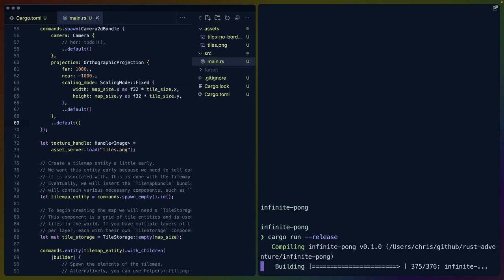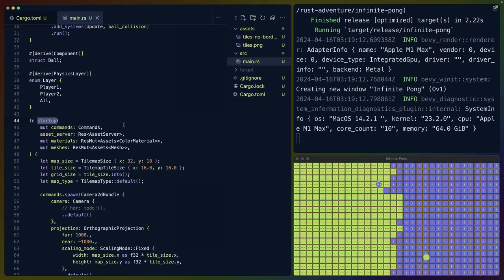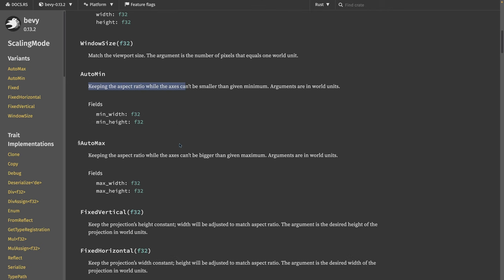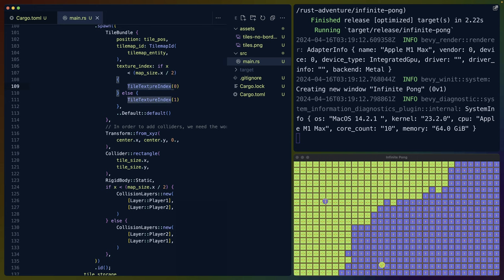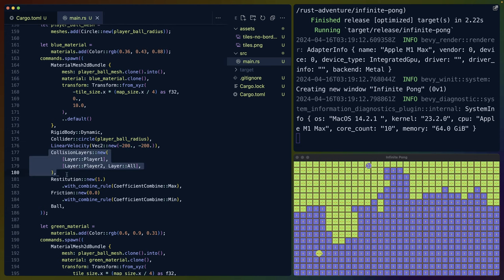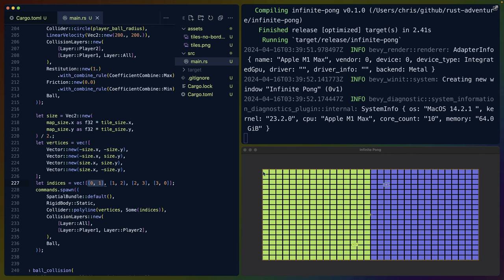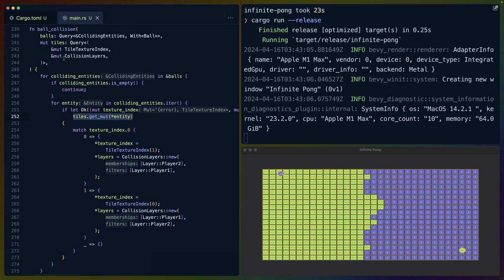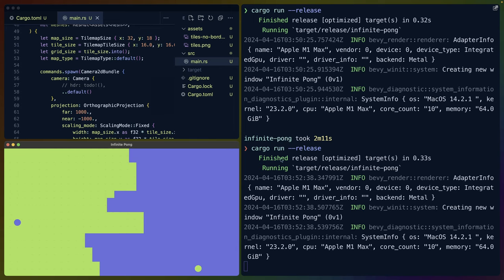Infinite Pong in the Bevy Game Engine - Let's Code!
A rundown of an infinite pong simulation. We use the Bevy game engine, bevy_ecs_tilemap, and bevy_xpbd_2d to build a tilemap that we can modify per-tile.